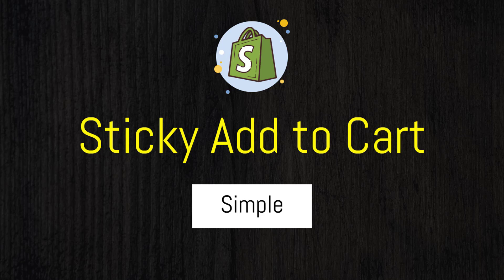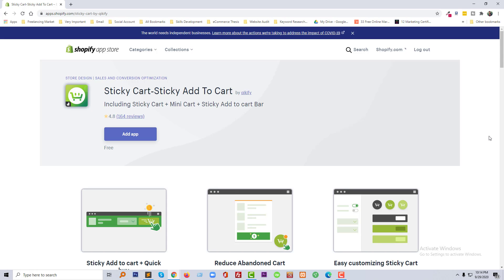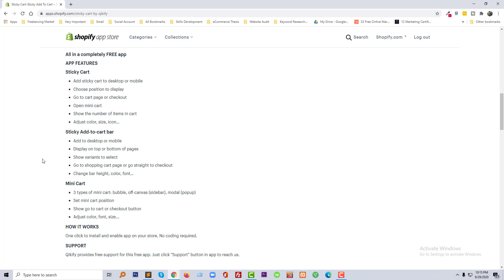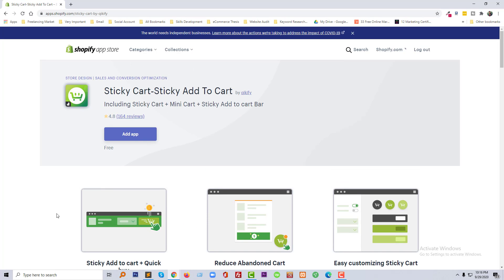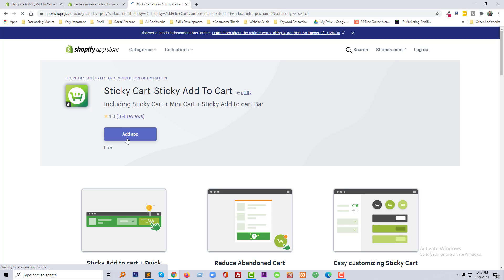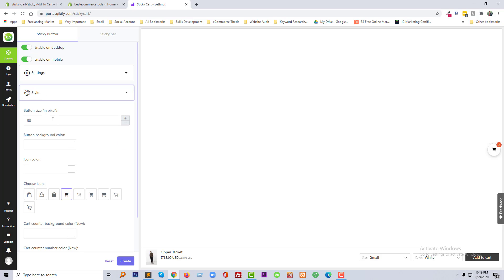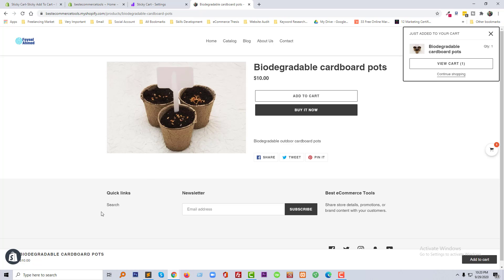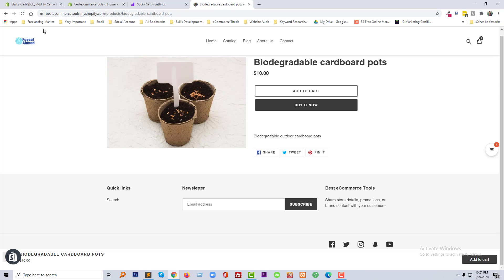How To Add Sticky Add To Cart Button On Shopify In ✅ Step By Step Guideline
💻 Welcome to *How To Add Sticky Add To Cart Button On Shopify In ✅ Step By Step Guideline  *

📝 Video Description:  In the world of eCommerce, having a prominent and easily accessible "Add to Cart" button can significantly impact your conversion rates and sales. By keeping the "Add to Cart" button visible throughout the customer's journey on your Shopify store, you can encourage them to make a purchase without having to scroll back up to the product page.

In this tutorial, I will guide you through the process of adding a sticky "Add to Cart" button to your Shopify store

**Additional Tips:**

* **Choose a prominent color and placement for the button:** Ensure the button is easily visible and accessible throughout the product page.

* **Optimize the button for mobile devices:** Adapt the button's size and behavior for optimal mobile viewing.

* **Use clear and concise button text:** Keep the button text simple and easy to understand.

* **Consider using animation effects:** Subtle animation can draw attention to the button and encourage clicks.

By implementing a sticky "Add to Cart" button on your Shopify store, you can enhance the user experience, increase conversions, and boost your overall sales. Choose the method that best suits your technical skills and preferences to create a sticky button that complements your store's design and engages your customers.

🌐 Services
Transform your e-commerce journey with expert services:

📲 Stay Updated
Follow us for valuable insights and updates: